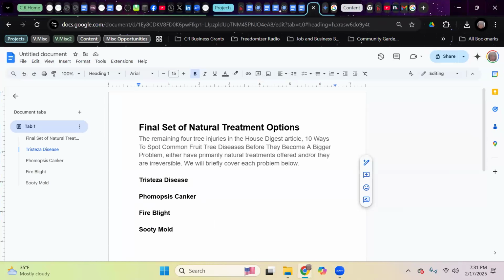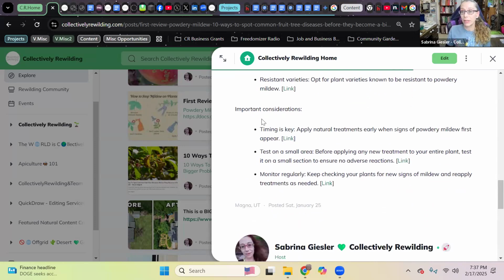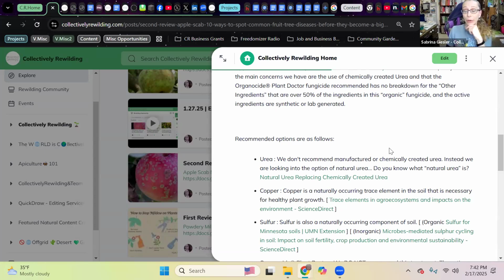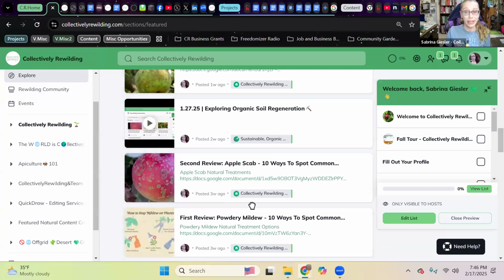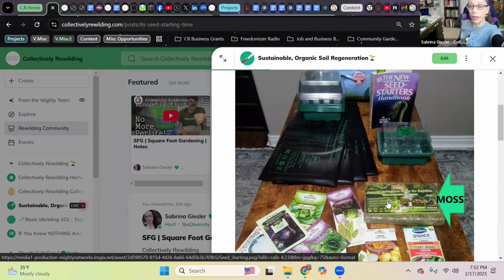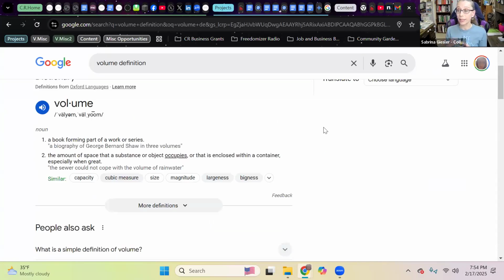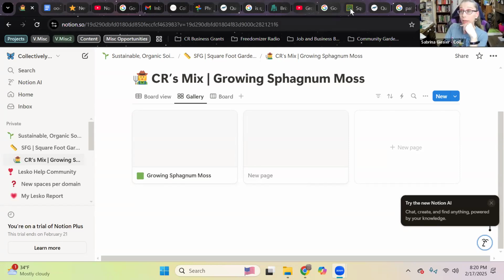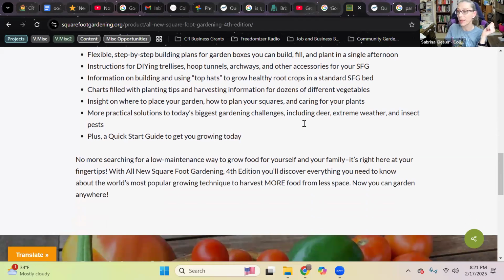2.17.25 | Exploring Organic Soil Regeneration⛏️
Tonight we covered several different exciting topics!

We talked about a variety of different natural treatments that can be explored when treating common problems with trees. Check out our Google Doc for all the details to keep your fruits juicy!

Next, we were and are Excited to Introduce CR's Mix! An alternative and Sustainable potting or garden soil mix for those who utilize the Square Foot Garden methodology.

We finished up by talking about a variety of topics from seed starting and bulb planting, to growing moss, as sphagnum moss is a component of the sustainability of the CR Soil Mix.